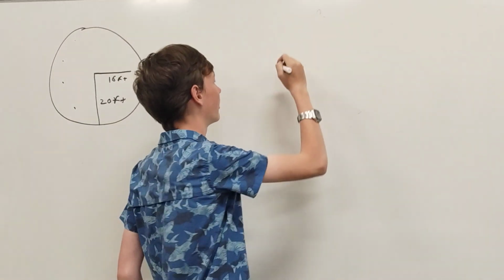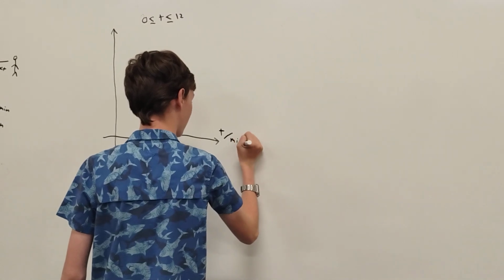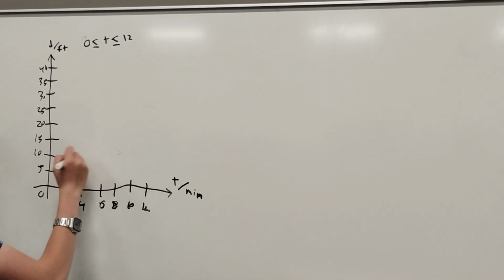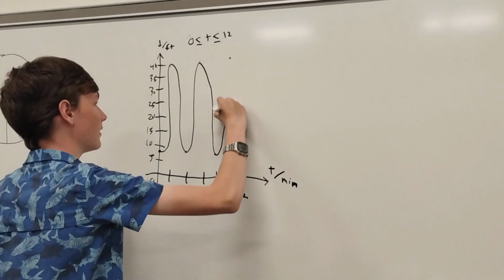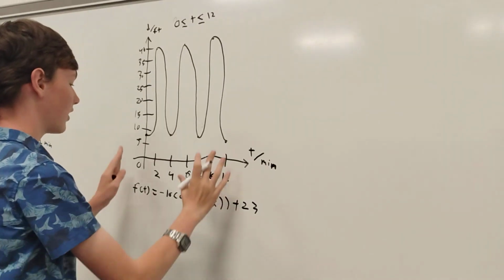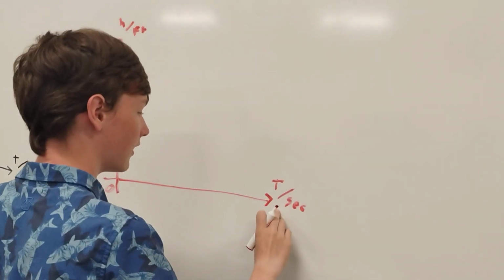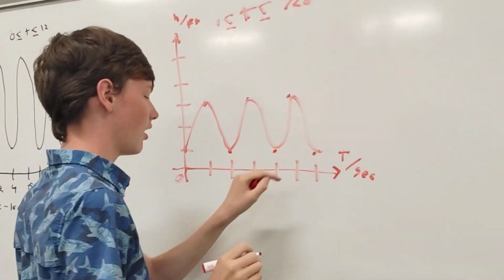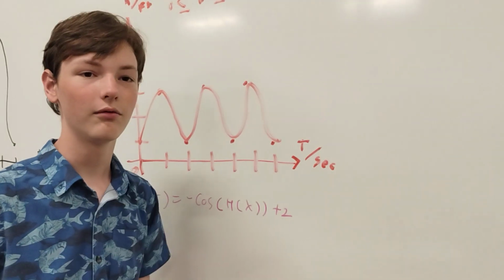Alpha Chalk Talk Brevan Hurst Timpson ISD Texas